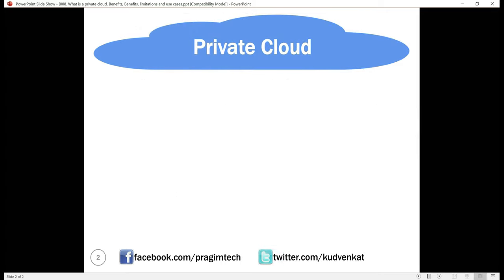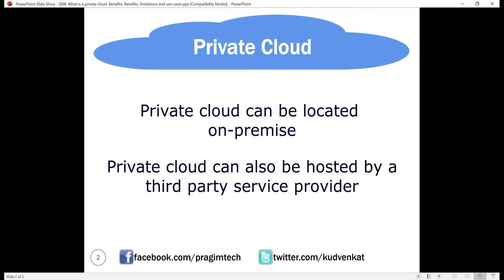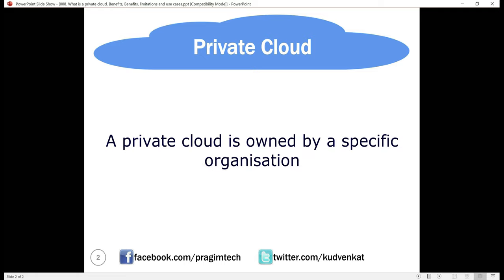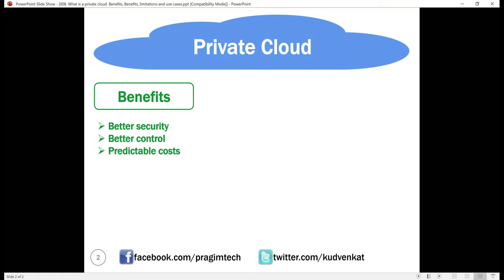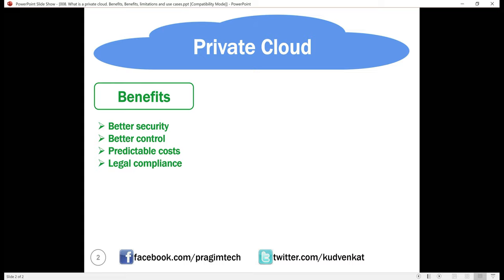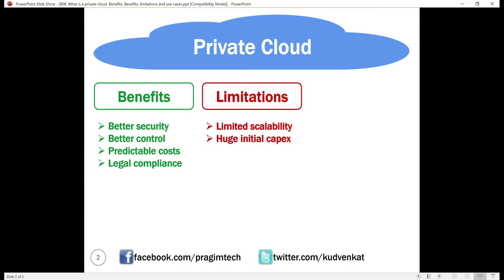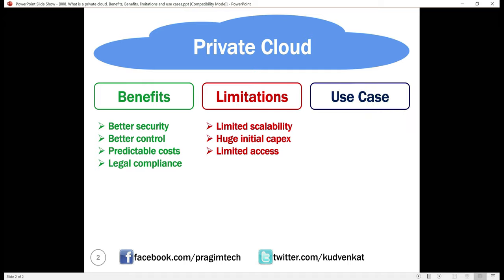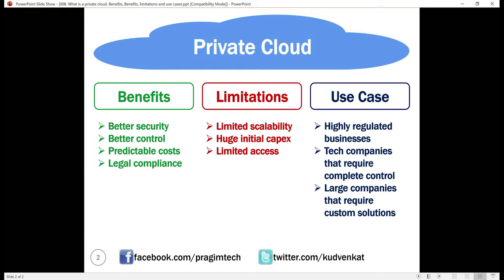What is a private cloud. Benefits, limitations and use cases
What is a private cloud, benefits, limitations and use cases. In our next articles we will understand Hybrid cloud.